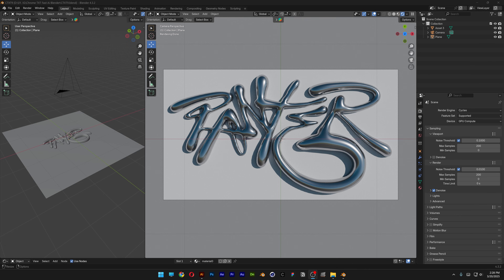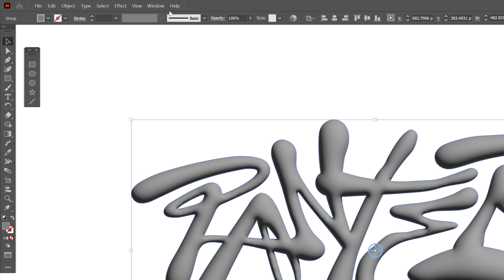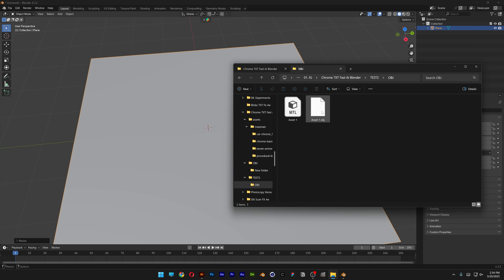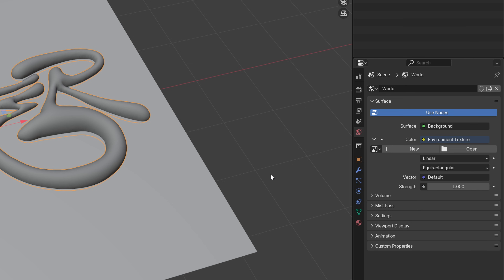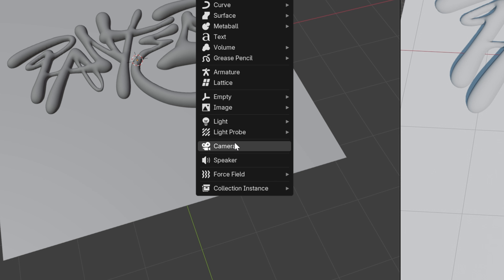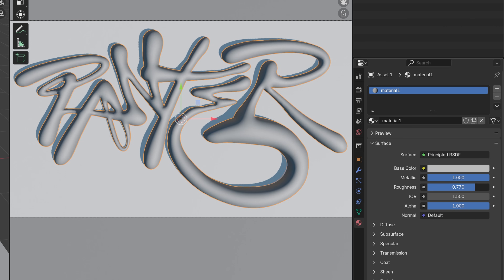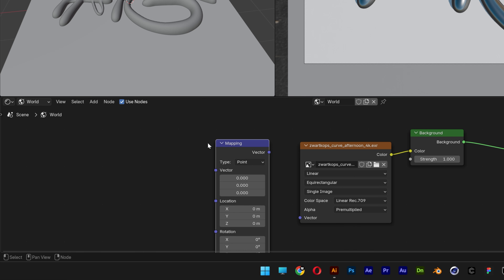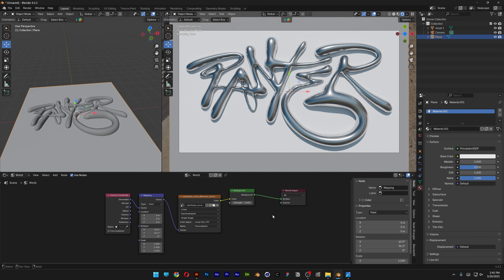How To Make Liquid Chrome Text In Blender And Illustrator